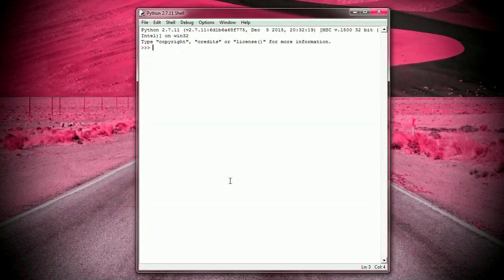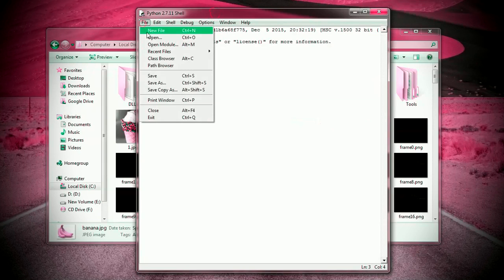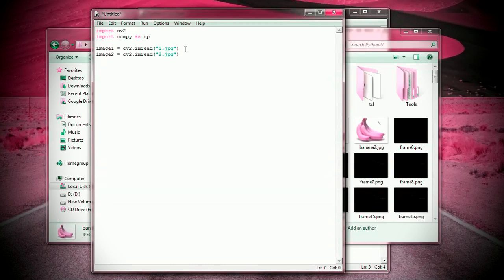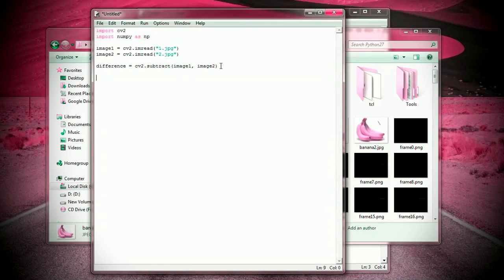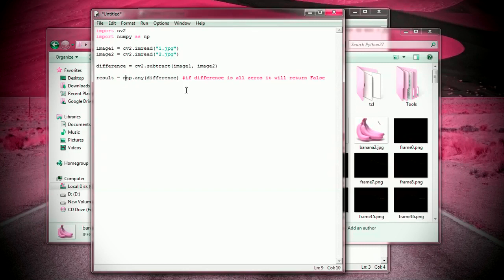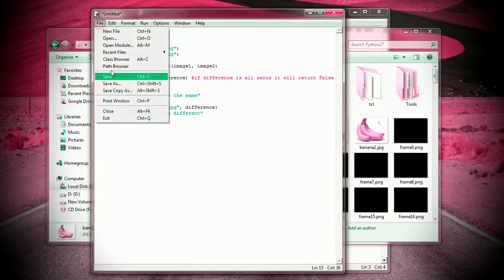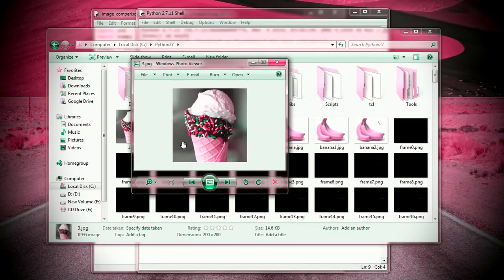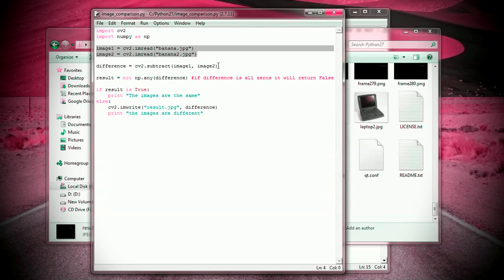python 教學 204